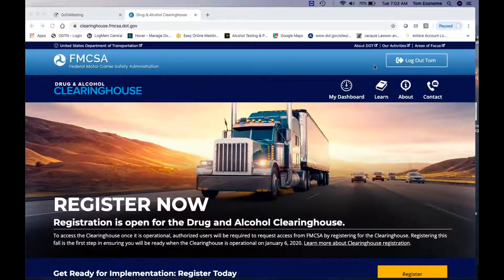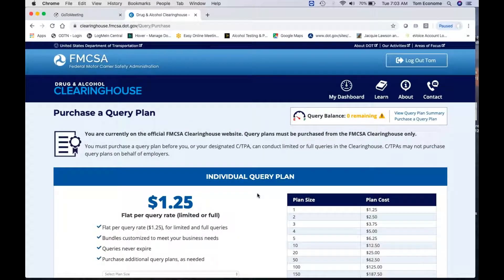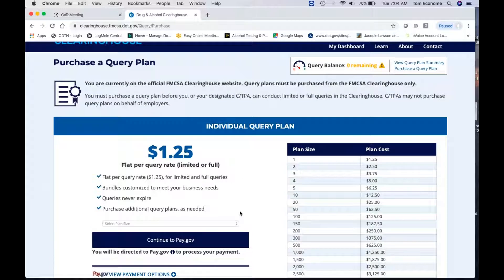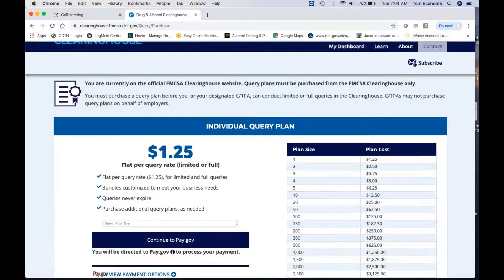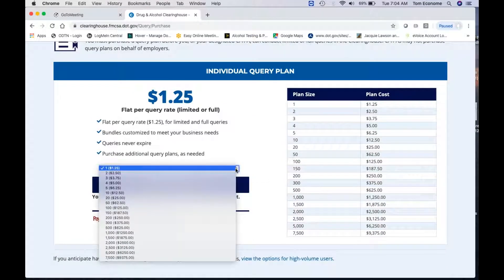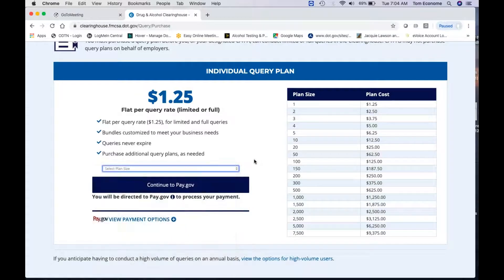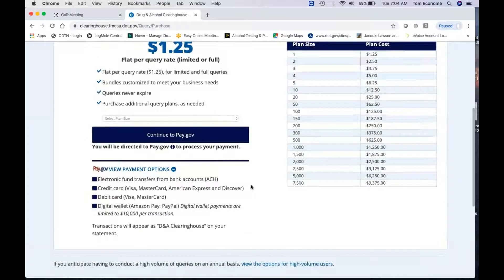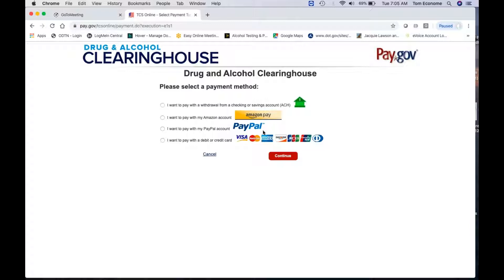Purchase A Query Plan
Collection Plus walks you through how to purchase a query plan.